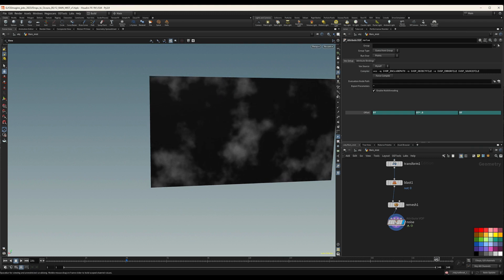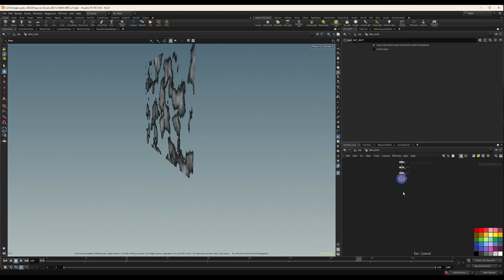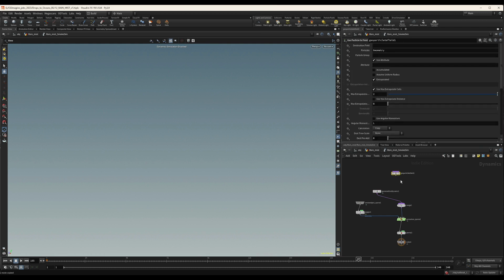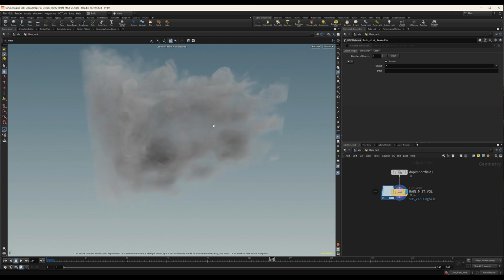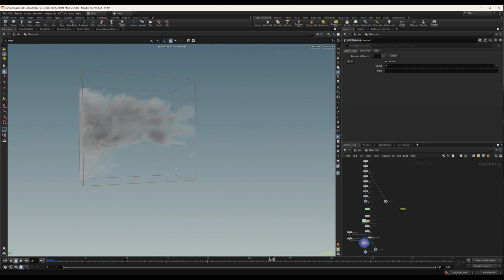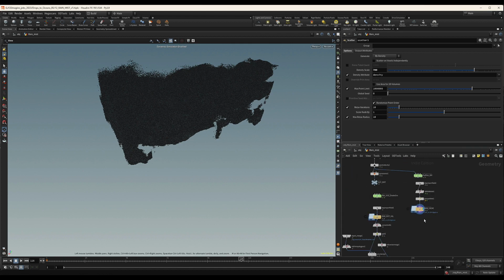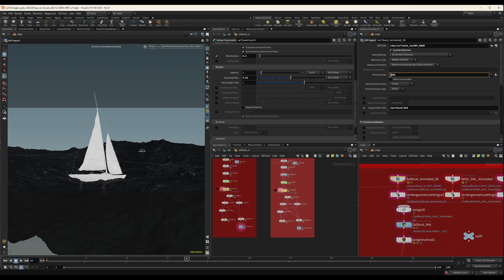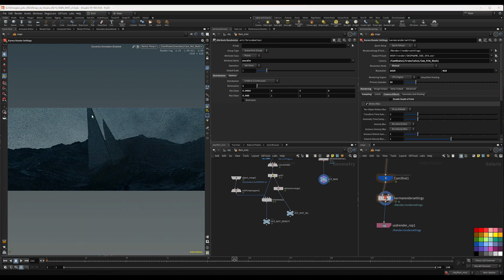Houdini Water FX | Stormy Seas | 11 | Rain And Mist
Every good storm comes with atmospheric elements like rain and mist. Create the rain emission then create a smoke simulation that will be the base for advecting particles. Use the velocity volumes to create a particle simulation for the rain system. Bring these to Solaris and render the rain and mist with Karma XPU.

00:00:00 Rain Emission
00:10:28 Mist Smoke Simulation
00:26:06 Rain Simulation
00:37:18 Render the Rain and Mist